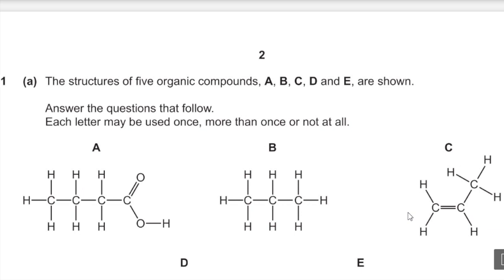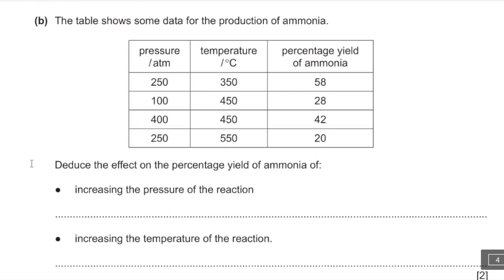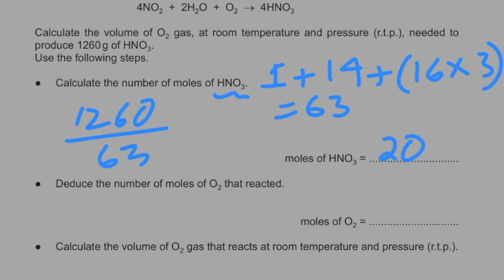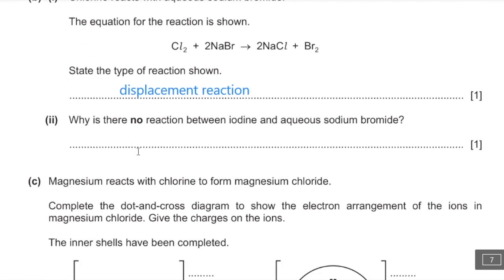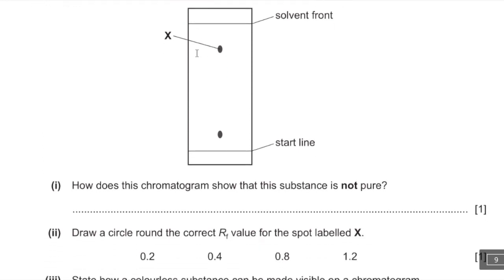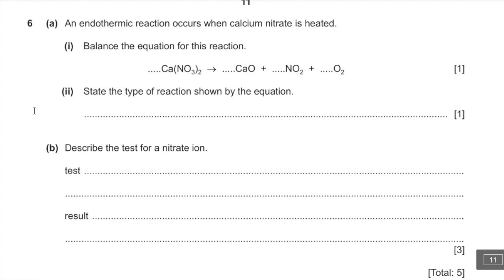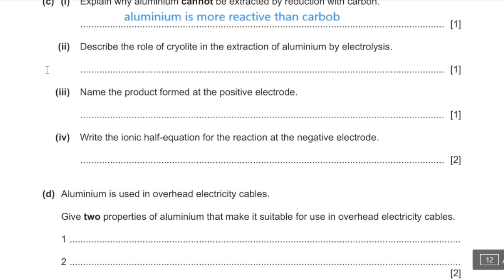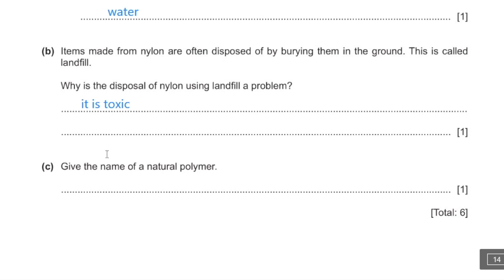CIE IGCSE Chemistry Solved Past Paper May/June 2020 P43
For more detail of concepts, please visit this